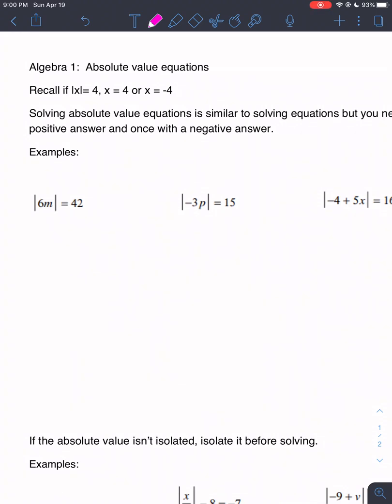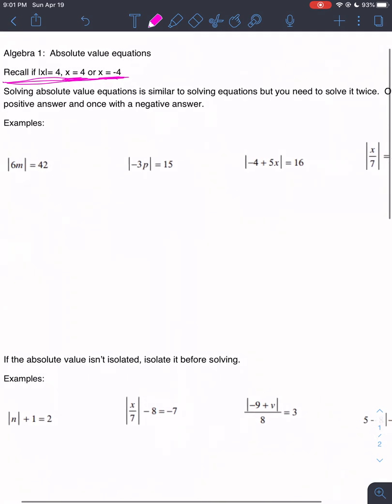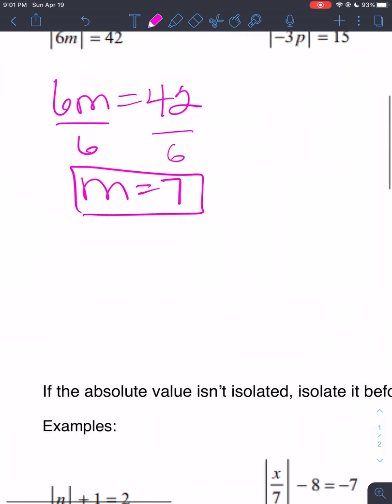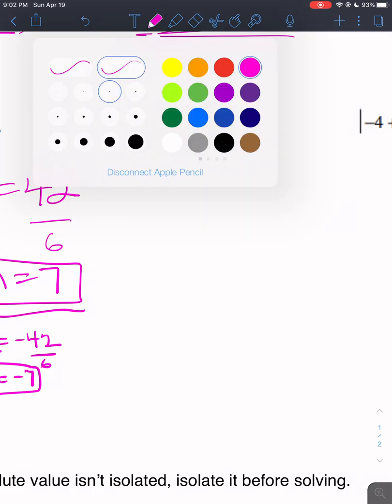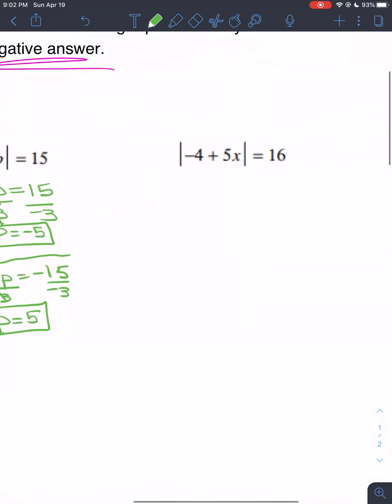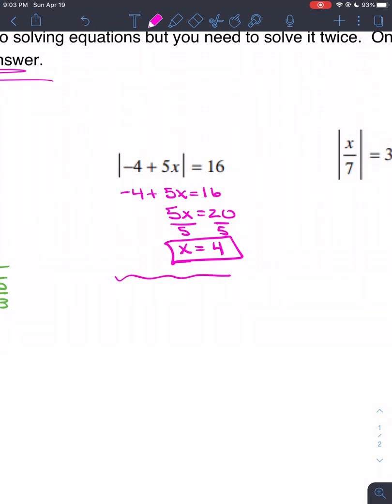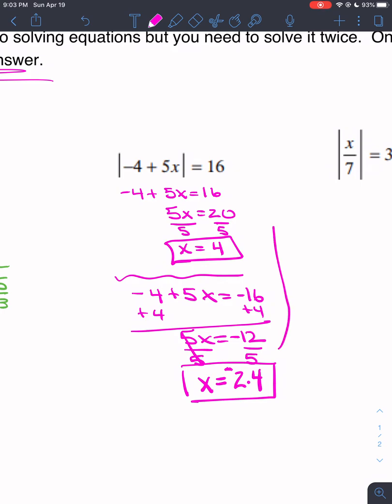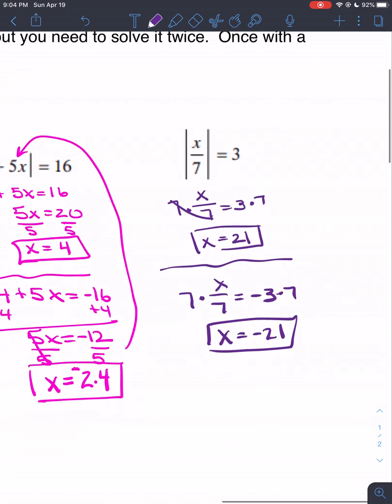Mrs. Diesing: Algebra 1 absolute value lesson 1